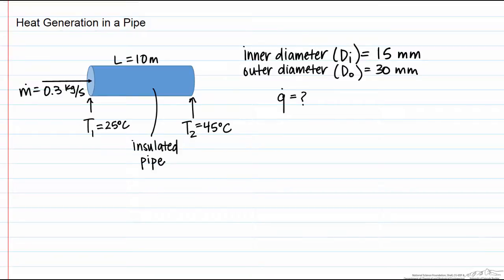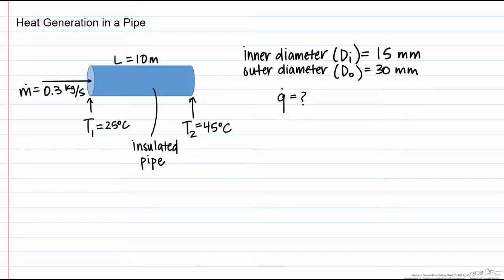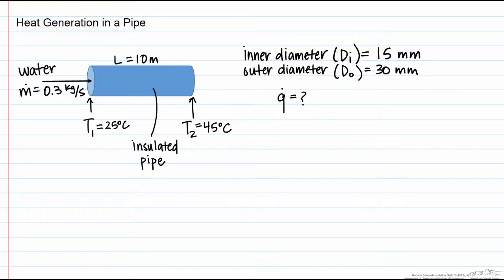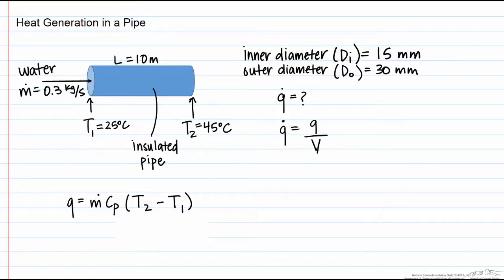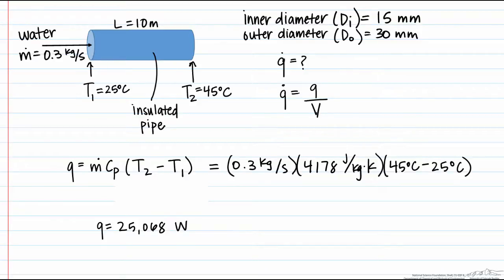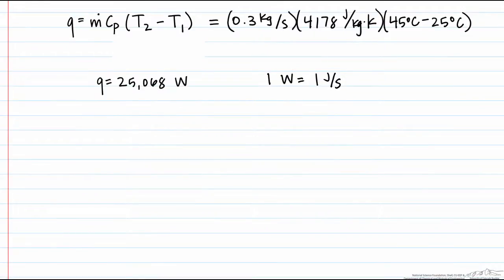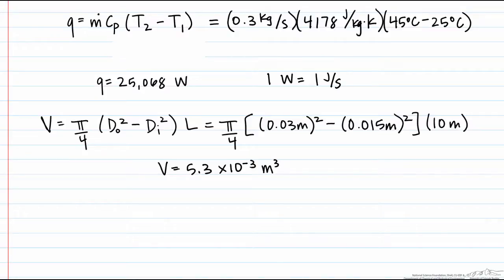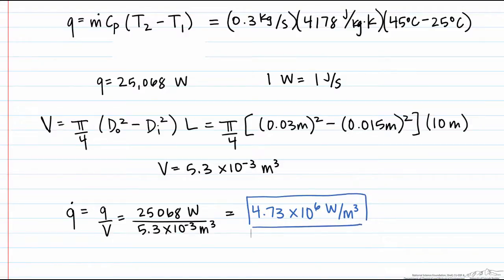Heat Generation in a Pipe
Calculates the heat generation needed to heat water in a thick-walled pipe.